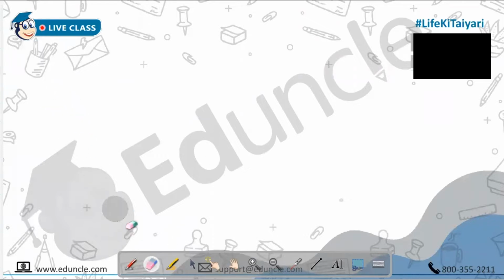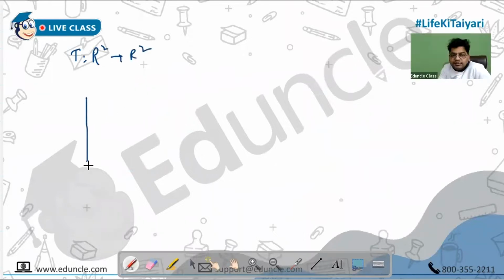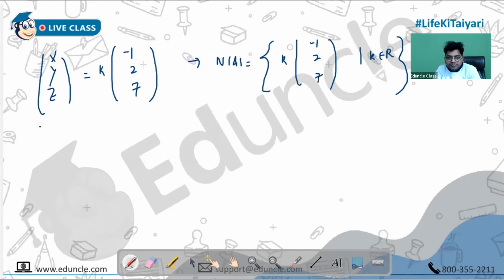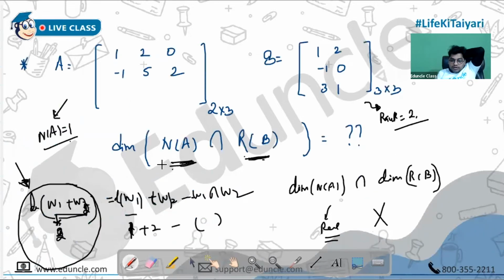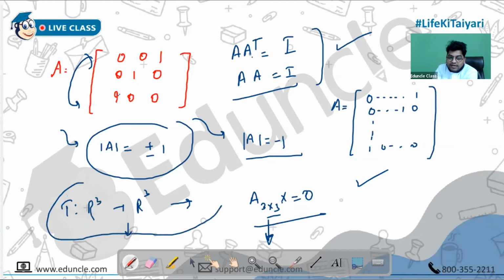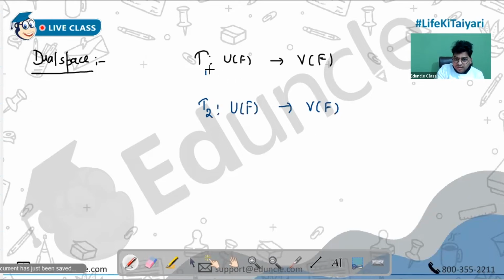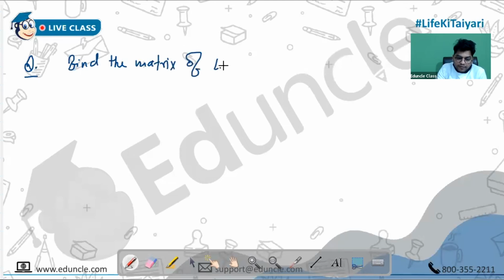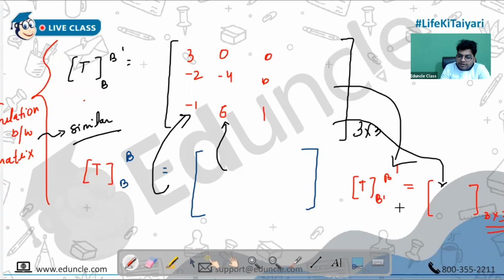IIT JAM 2022 Mathematics Revision | Linear Algebra | Part 3 | JAM झटपट Revision | Eduncle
Dear Students, Here we have brought to you the Revision Video on the topic of Linear Algebra-III by Eduncle's Subject Expert Mr. Ashish Garg. Let us first analyze the importance of the topic.

💥 Analysis & Weightage of Linear Algebra-III in IIT JAM 💥

👉 No. of Questions: 8
👉 Difficulty Level: Moderate to Tough
👉 Marks: 19